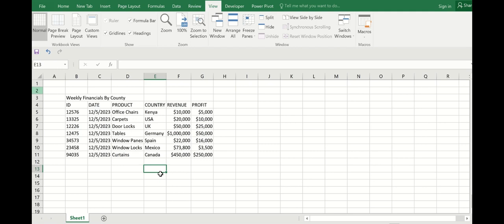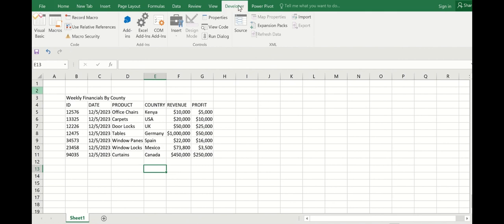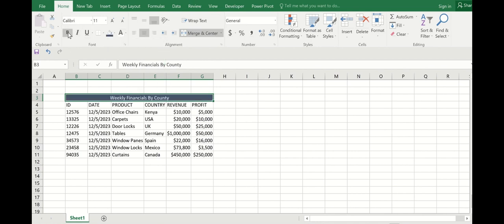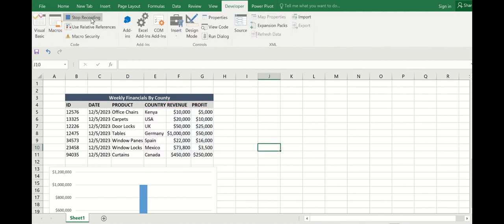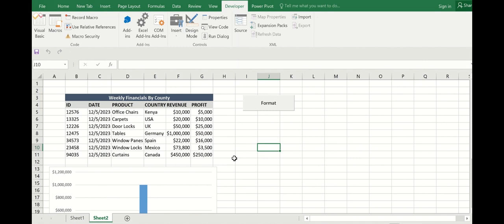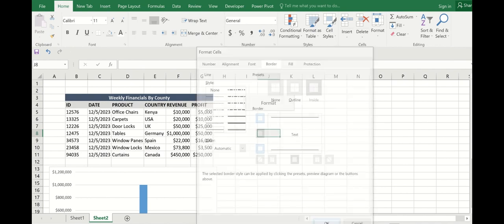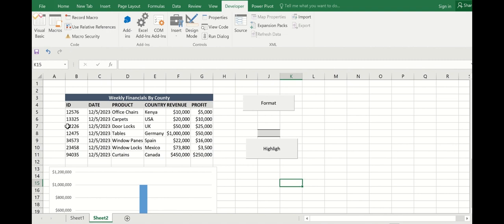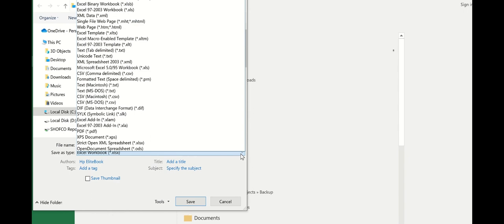MACROS in 10 Minutes: Excel's Hidden Power Unleashed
In this video, you'll learn how to record a macro, add a macro button, and edit the macro code in VBA in less than 10 minutes.
Using macros, you'll be able to save hundreds of hours by automating any repetitive or boring task in your day-to-day job. To make the tutorial realistic, we'll simulate a real-life scenario where we need to format a dataset and create a chart every week. As this is a repetitive tasks, you can record a macro so you only have to click one button to format what would otherwise take 5 or more minutes.
Finally, you'll learn to save the Excel file as a Macro-enabled workbook so the Macros remain active.